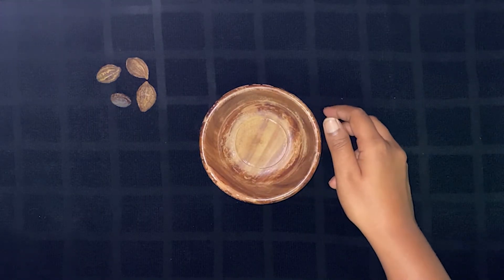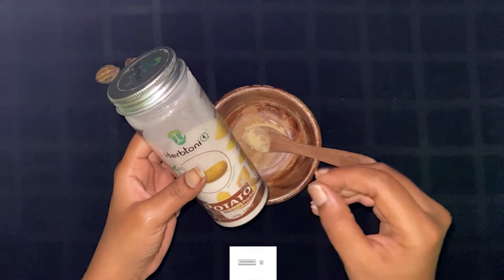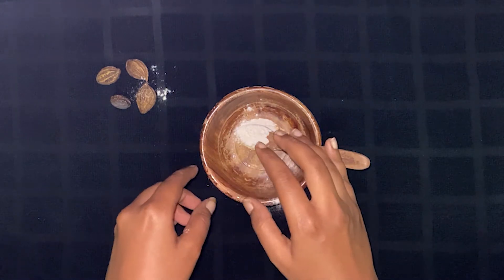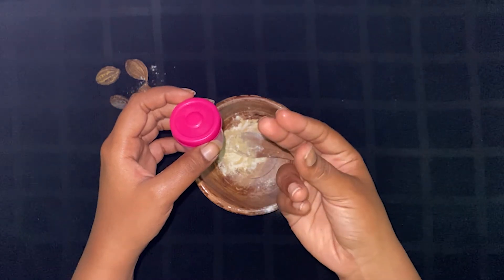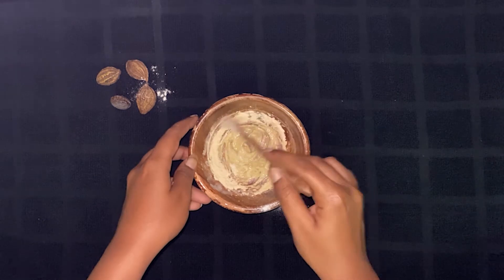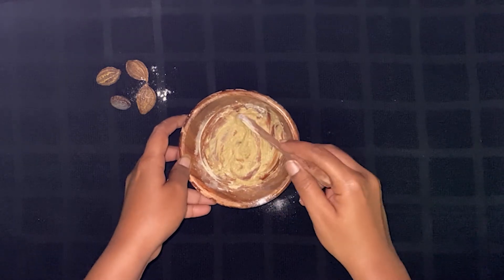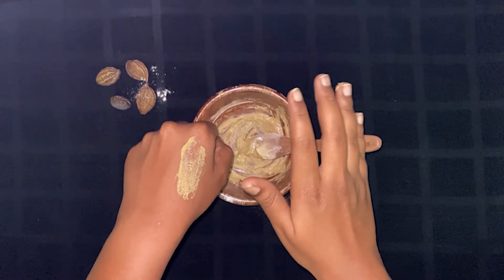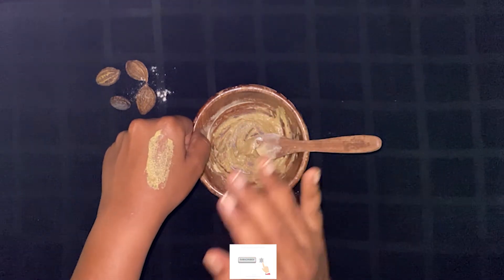NO more dark circles| only one ingredient| கடுக்காய் பொடி|1000% effective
In today's video, I have shared with you one of my secret ingredients and its usage towards dark circle. It is my personal experience with the DiY. Happy day folks.